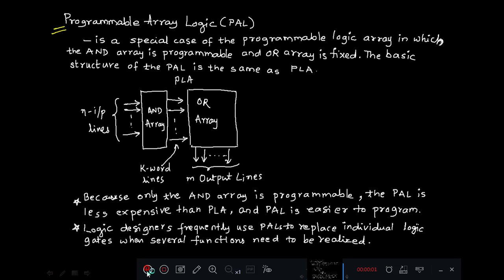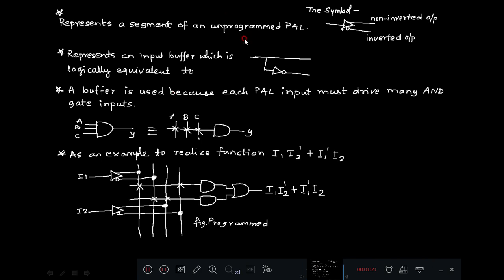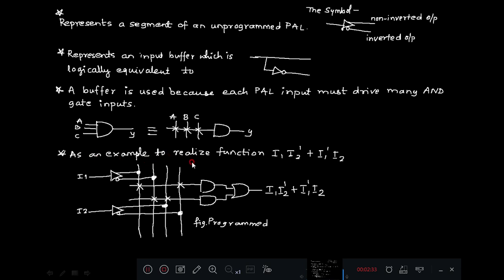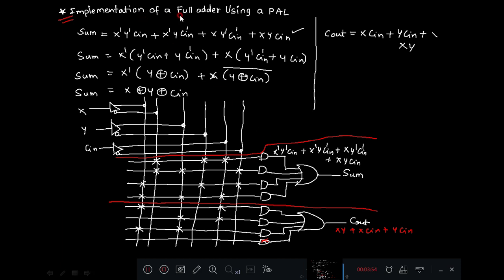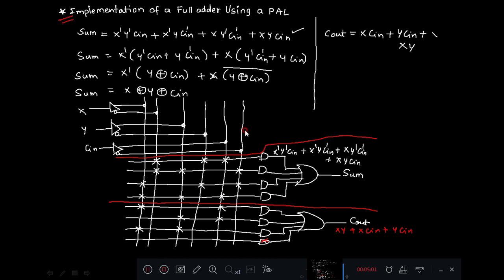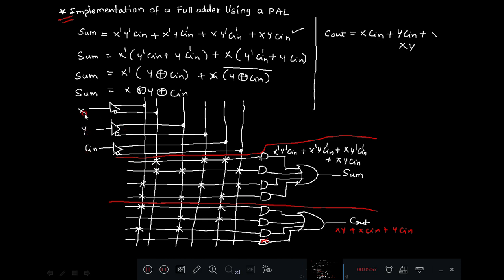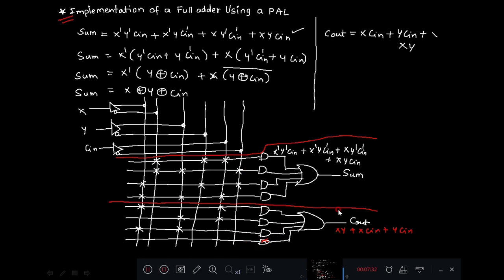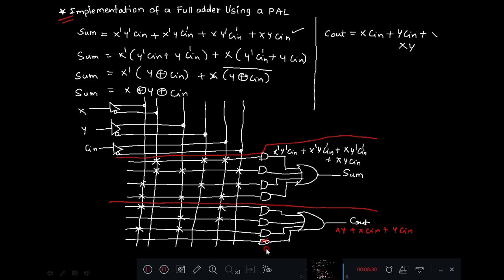Programmable Array Logic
18EC34 DSD